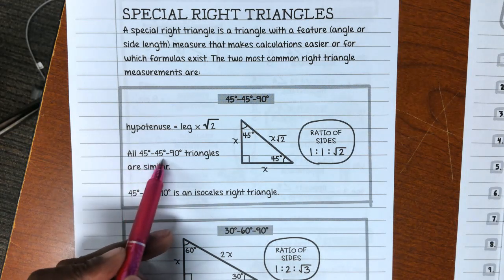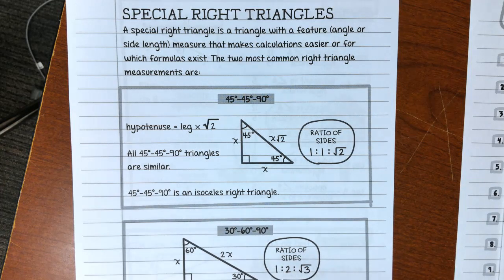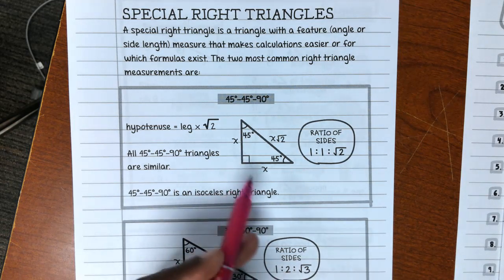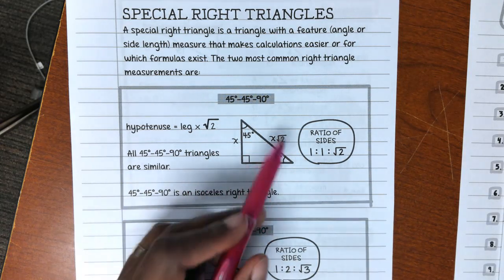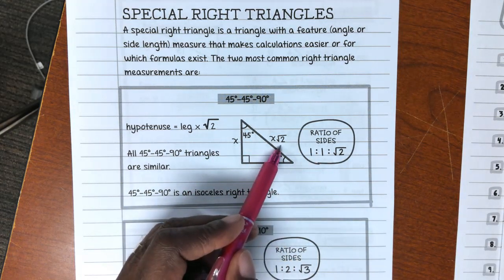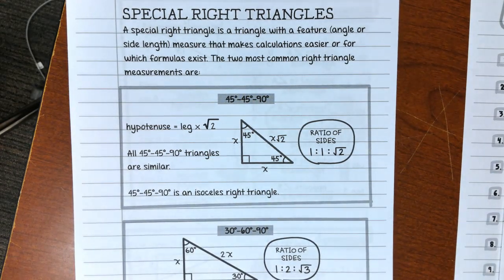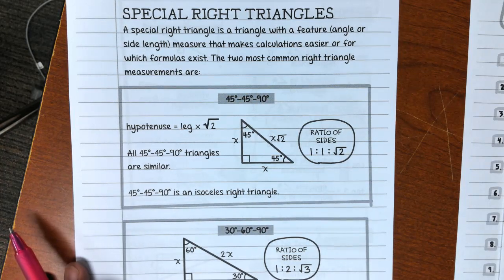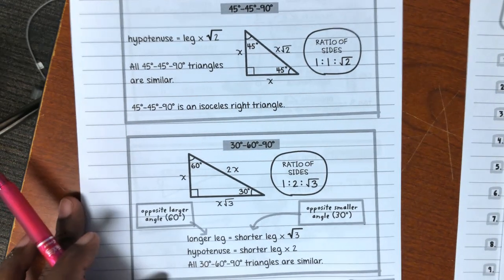Special Right Triangles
This is a video on how to find missing sides of special right triangles, 45,45,90 and 30, 60, 90 to be exact. Hopefully this is helpful.